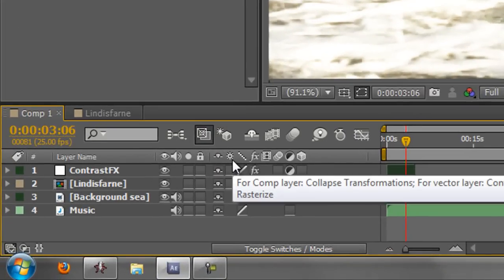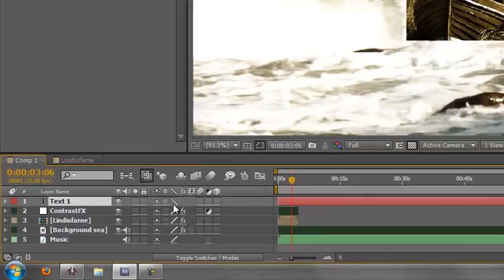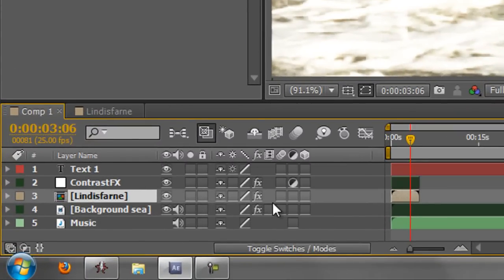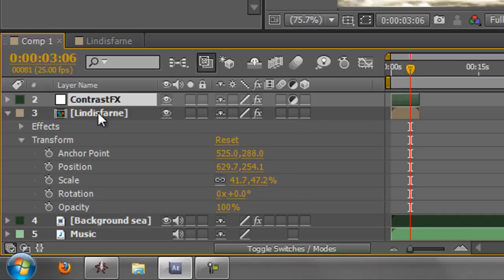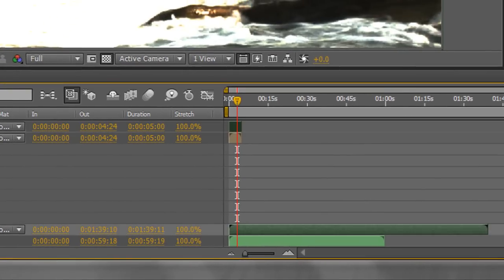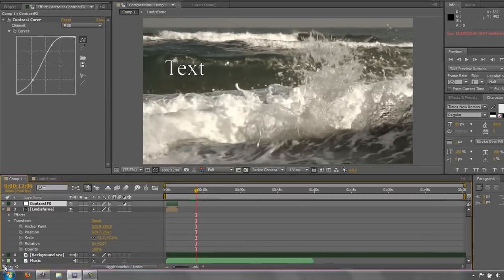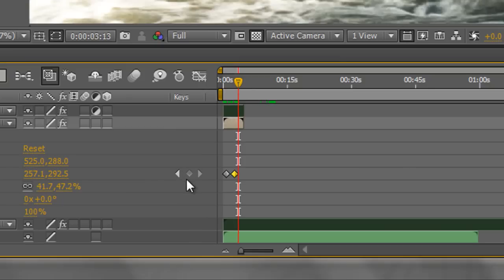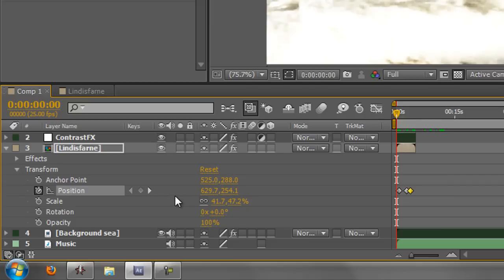AE Basics 7: Timeline Basics Part 2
AE Basics - A Creative COW series for new users of Adobe After Effects. Lesson 7 Part 2: In the second part of this seventh tutorial, Andrew Devis continues to go through all the 'bells & whistles' or buttons in the timeline panel. Continuing from where he left off in the previous tutorial, Andrew finishes off explaining what each of the buttons does along with a tip on changing the speed of a clip in the timeline giving great visual feedback.